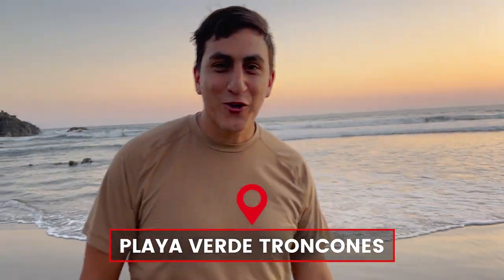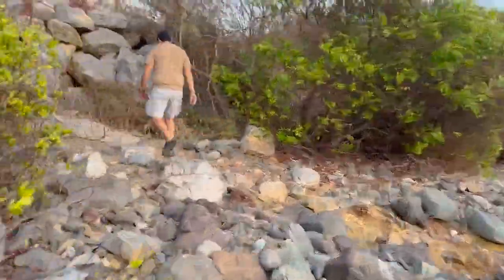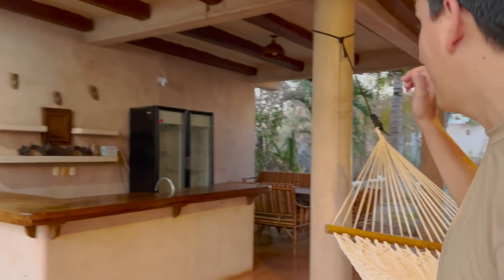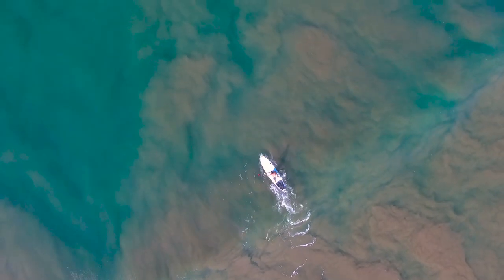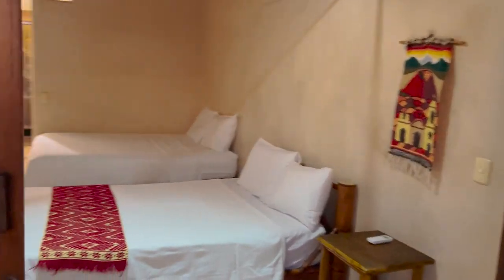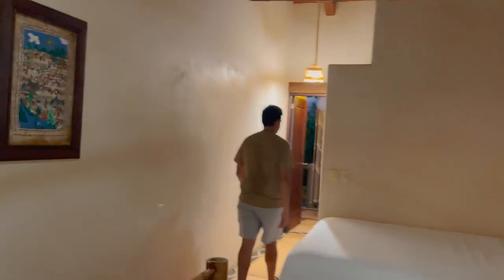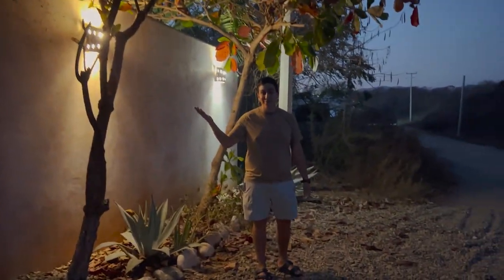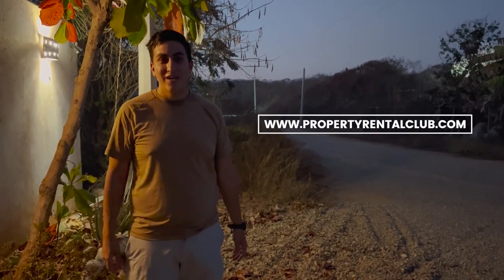The Ultimate Surf House? Troncones GRO. Mexico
Welcome to Casa Playa Verde (formerly known as Casa Carolina), a stunning open-air private home located on Mexico's Pacific Coast, in the charming beach town of Troncones. Nestled just 1.5 miles from the town center and about 45 minutes from the twin tropical resorts of Ixtapa and Zihuatanejo, this new home was designed with environmental harmony and comfort in mind. Perfect for large groups, families, artists, surfers, yogis, and beach-goers, Casa Playa Verde is a spacious and eco-conscious retreat where you can relax and enjoy all that Mexico has to offer.

The house features five beautifully appointed bedrooms, each with its own unique character and amenities. The master bedroom boasts a king-sized bed and an ensuite bathroom with a luxurious spa tub, while the great room offers 2 king-sized beds and 2 single beds, as well as an 80-inch smart TV for movie nights. The two additional rooms each feature 2 comfortable double beds, perfect for families or groups of friends. And for those seeking a little more privacy, the casita offers 2 double beds, a kitchenette, and an ensuite bathroom. With plenty of space for up to 20 guests, Casa Playa Verde is the perfect place to gather and celebrate with friends and family.

In addition to the comfortable bedrooms, Casa Playa Verde also boasts a range of luxurious amenities to make your stay even more enjoyable. You'll find a ping pong table for friendly competitions, hammocks for lazy afternoons, and a 10-ft deep infinity pool with a waterfall that you can dive from.  . Inside, you'll find a commercial-grade kitchen and under our poolside palapa there is 14-ft live edge table with plenty of seating for al fresco dining, perfect for hosting dinner parties or game nights. The house also features daily housekeeping to ensure that everything is always in tip-top shape, as well as a safe in the master bedroom and Starlink wifi with a 200 Mbps speed, the fastest wifi in all of Troncones.

Please note that from July to early December, the beach is difficult to access from the house due to high tide. During this time, you'll need to walk about 100 meters of rocky shoreline to reach the sand. In all other months, it is easy to access the sandy beach via the house's private beach access, which involves about 14 stairs.

At Casa Playa Verde, you'll have access to our property management team and their 5-star hotel services, including 24/7 concierge service, airport transfers, and exclusive tours and services. If you have any questions, just ask!